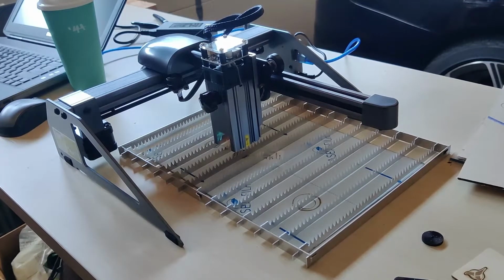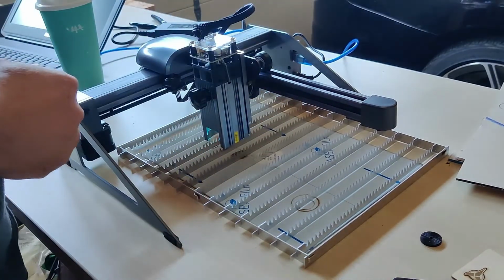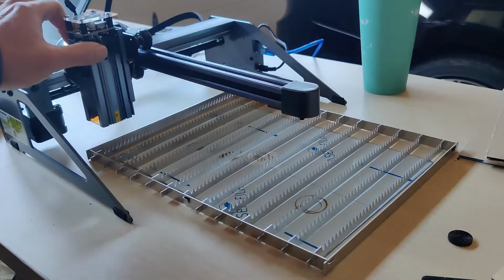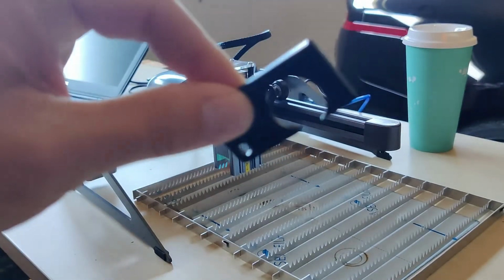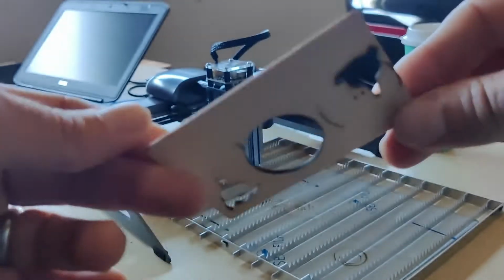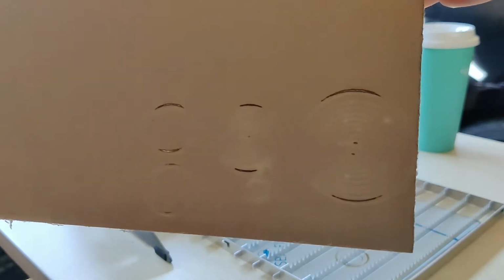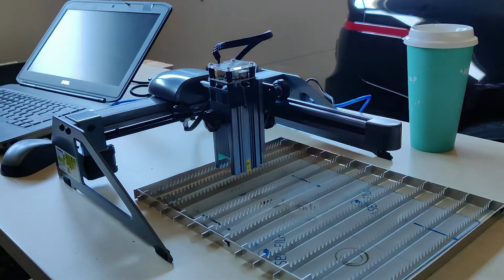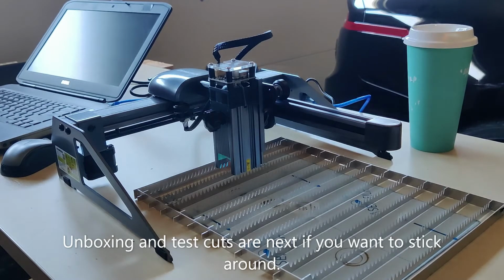Atomstack P7 Laser Engraver - Heading back to Amazon - Review + Unboxing.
I bought and Atomstack P7 budget laser engraver.  Sadly it didn't perform and is heading back to Amazon.  See the video for details on why I decided it wasn't working.